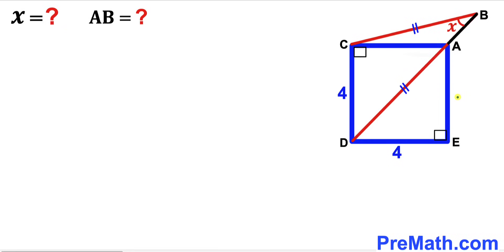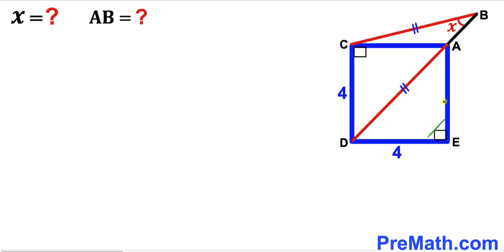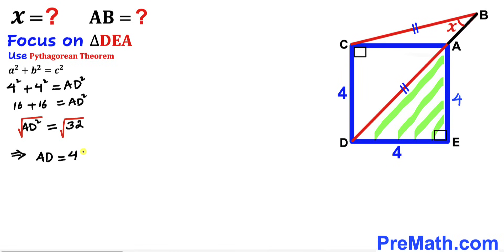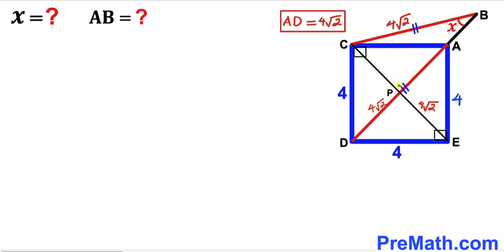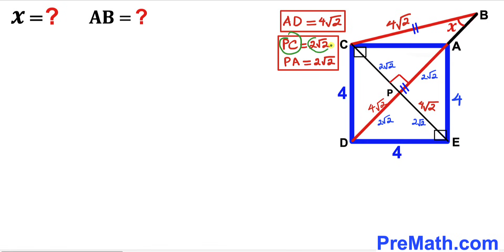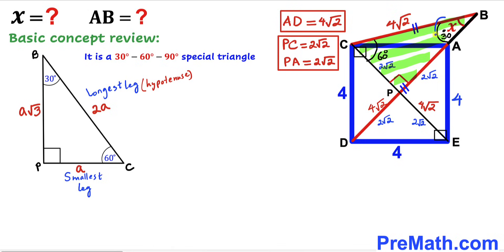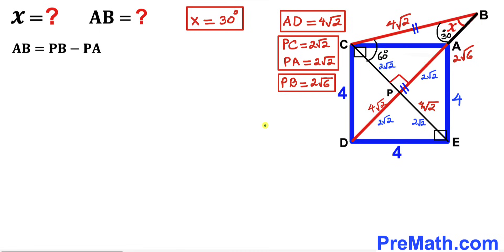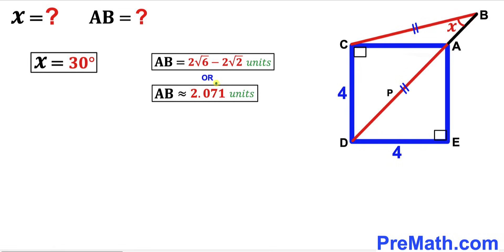Can you find the angle X and AB length? | (Square)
Learn how to find the angle X and AB length. Important Geometry and Algebra skills are also explained: Trigonometry; Pythagorean theorem. Step-by-step tutorial by PreMath.com

blackpenredpen
math olympics
olympiad exam
math olympiada
British Math Olympiad
olympics math
olympics mathematics
Number Theory
mathcounts
math at work
Pre Math
Olympiad Mathematics
Olympiad Question
Geometry
Geometry math
Geometry skills
Right triangles
imo
Competitive Exams
Competitive Exam
Calculate the length AB
Pythagorean Theorem
Right triangles
Intersecting Chords Theorem
coolmath
my maths
mathpapa
mymaths
cymath
sumdog
multiplication
ixl math
deltamath
reflex math
math genie
math way